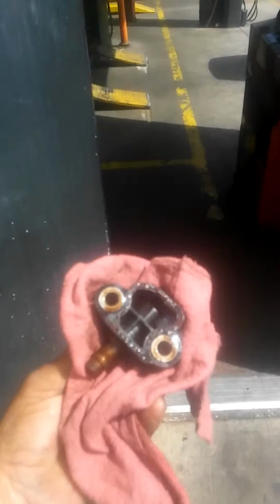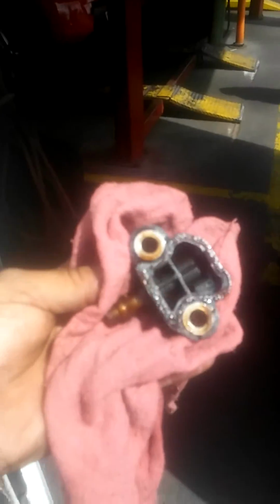2nd.part of f150 lifter noise..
Hydraulic lifter. Noise caused by internal oil leak.